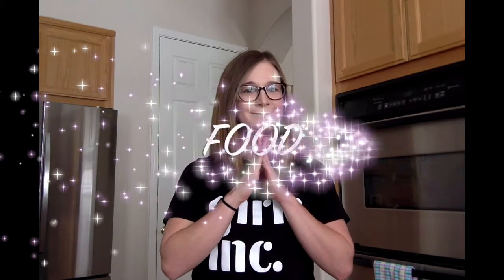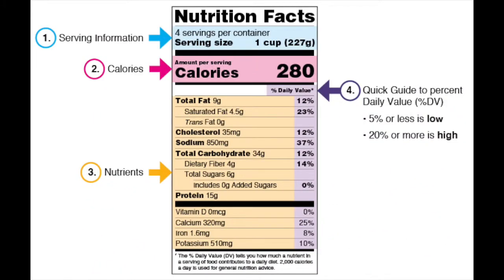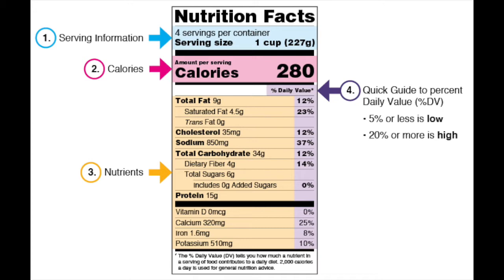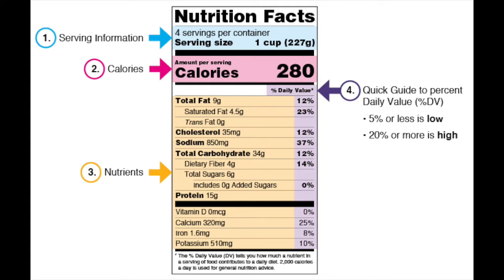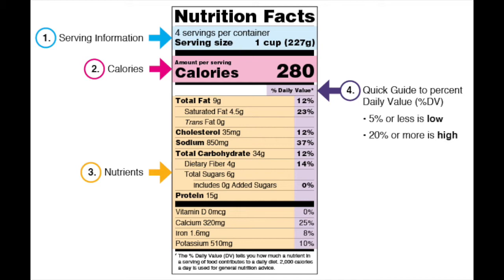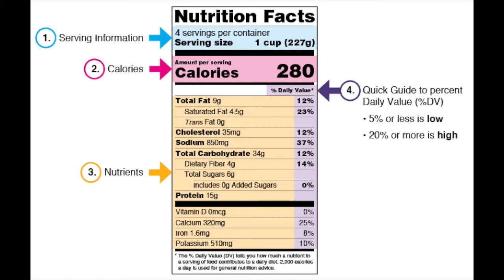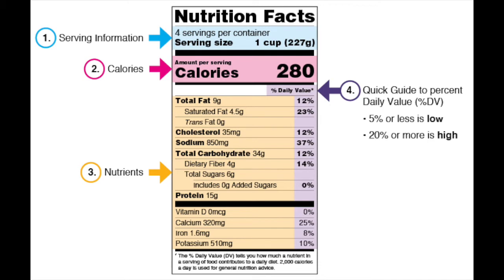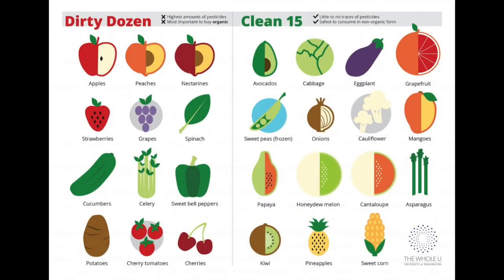Fill Your Belly (and Your Soul) with a Nutrition Chat with Brooke!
What are we actually eating?  Do we even want to know?  Strong, smart, bold girls know what they're putting in their bodies!  Learn more about nutrition and healthy eating with Brooke!

FOLLOW GIRLS INC. OF ORANGE COUNTY

SUPPORT GIRLS INC. OF ORANGE COUNTY